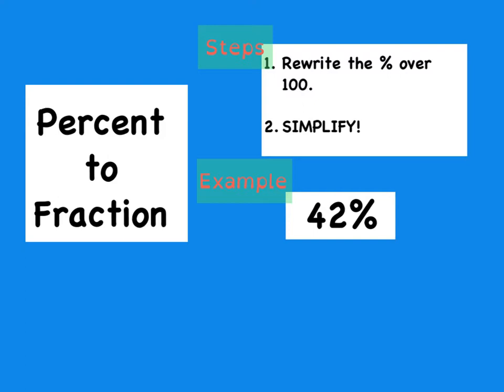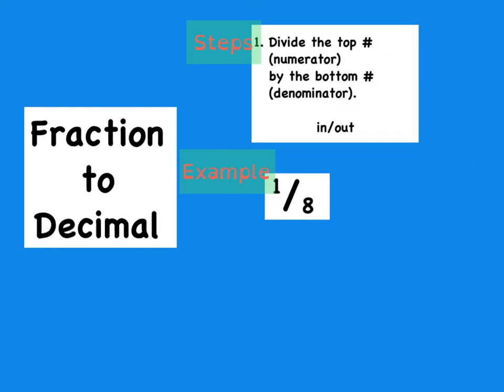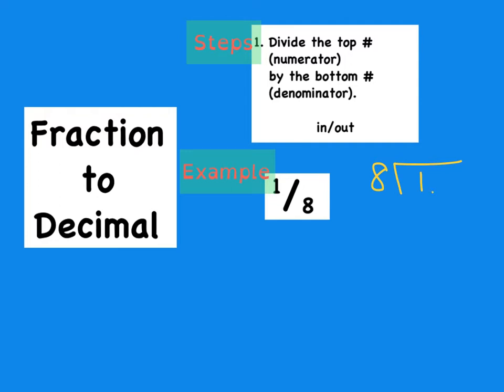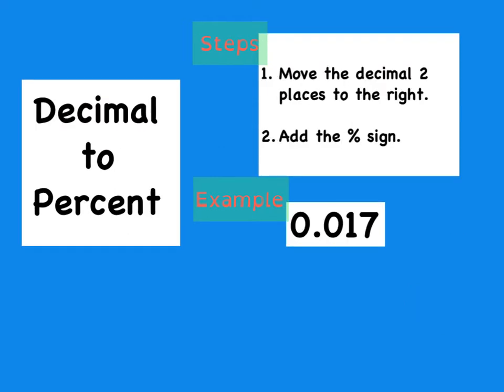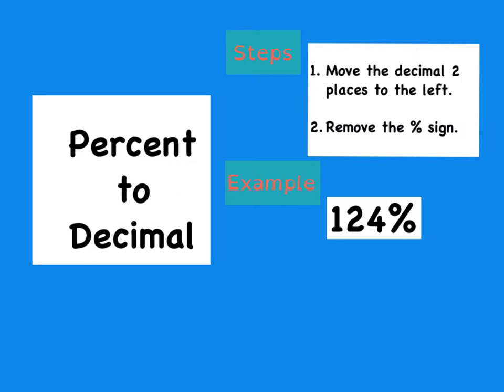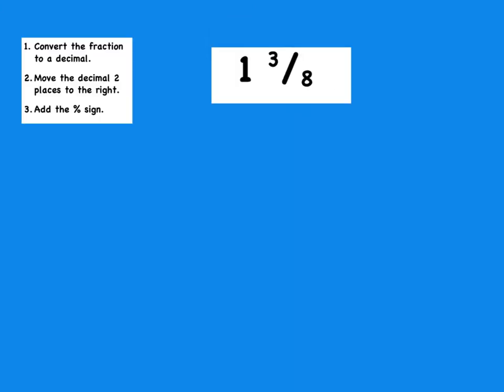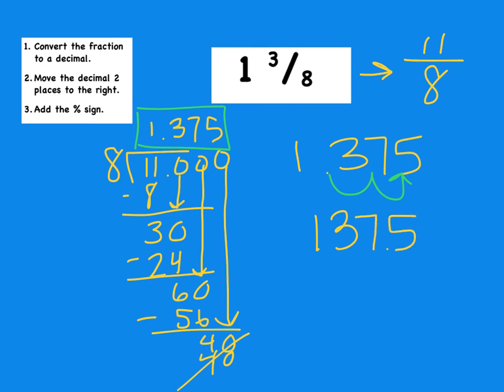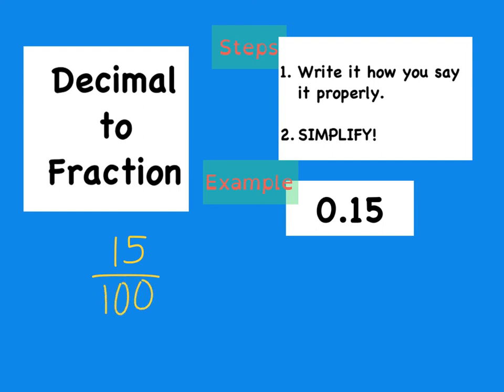FDP Flipped Lesson